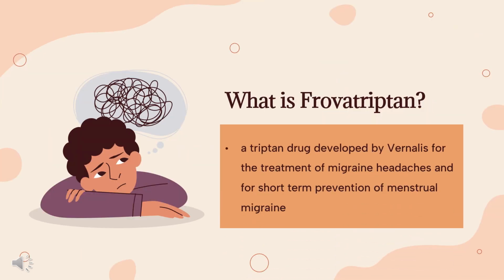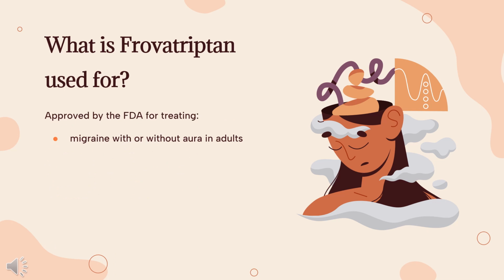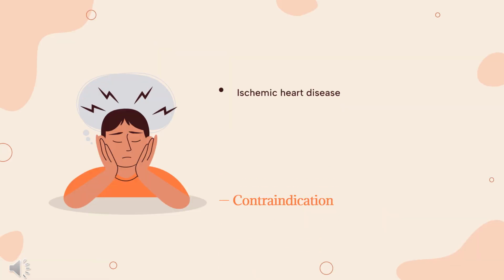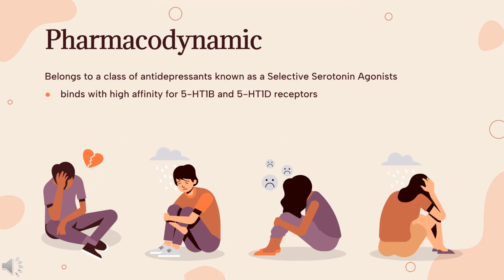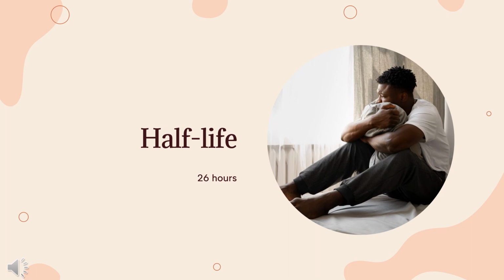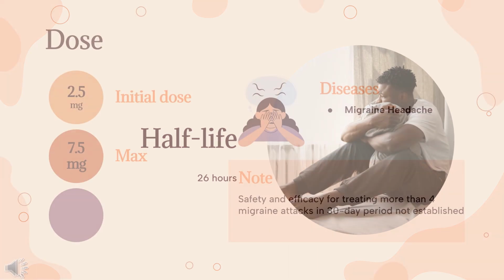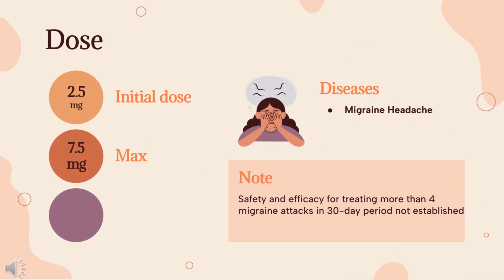Frovatriptan | Uses, Dosage, Side Effects & Mechanism | Frova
Frovatriptan is a 5-HT1B/1D receptor agonist used to treat migraines.

In this video, let’s find found:
What is Frovatriptan?
What is Frovatriptan used for?
Contraindication
What are the side effects of taking Frovatriptan?
How does Frovatriptan work?
How to use Frovatriptan?

📚 Sources / References
•  Medication information (uses, pharmacodynamics, mechanism of action, half-life):